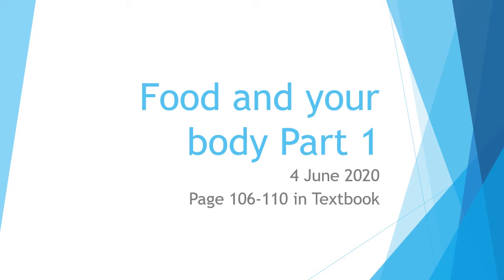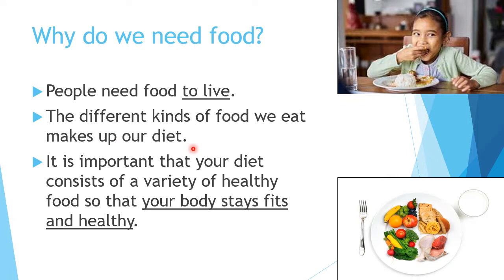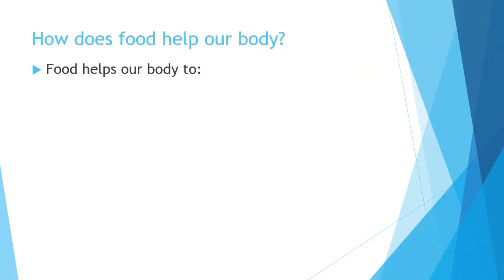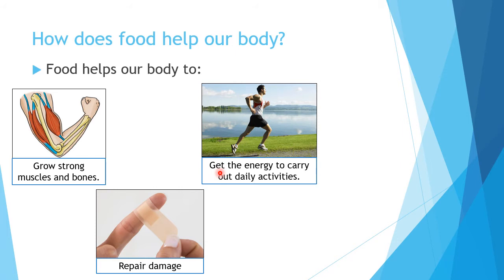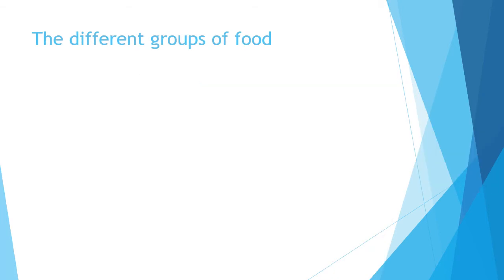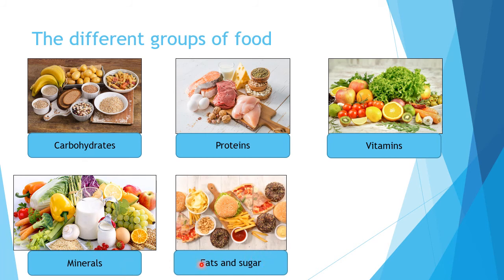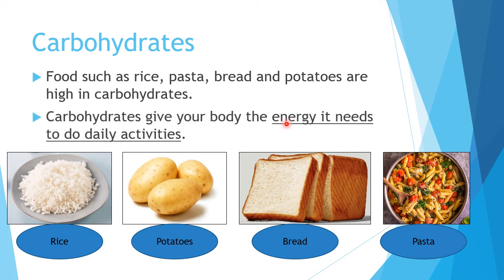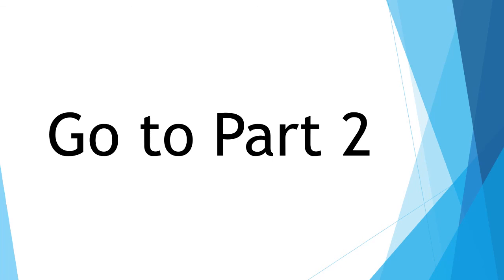Year 4 Food and your body 4th June Part 1